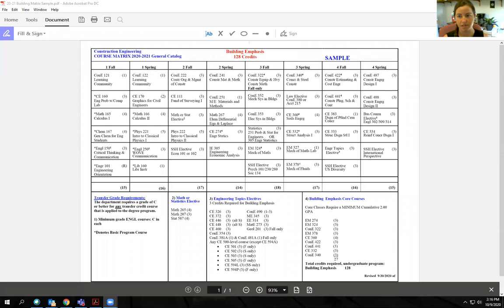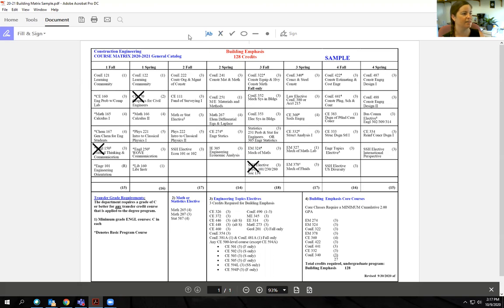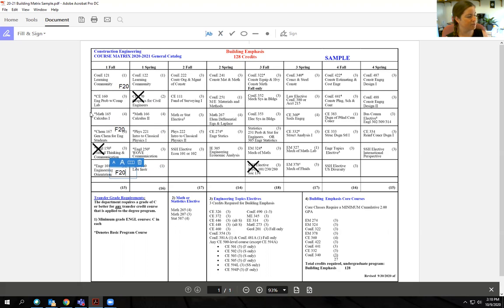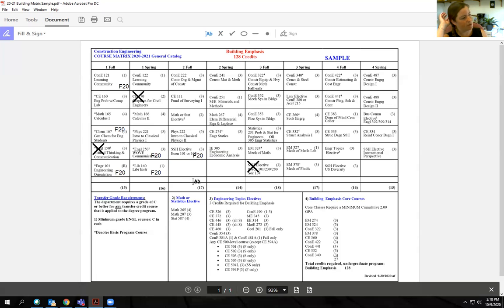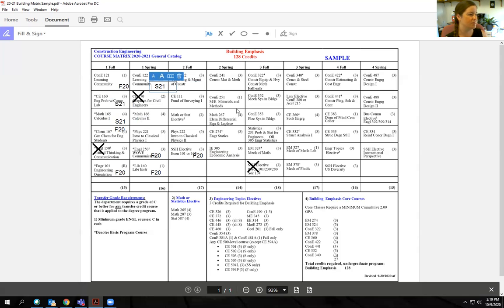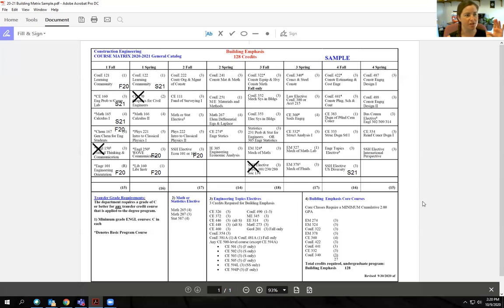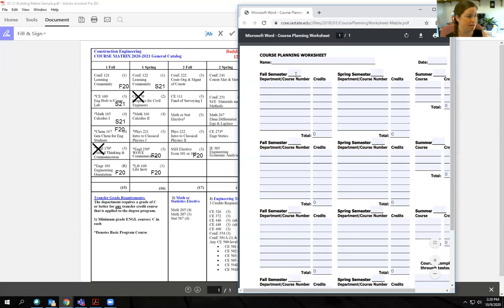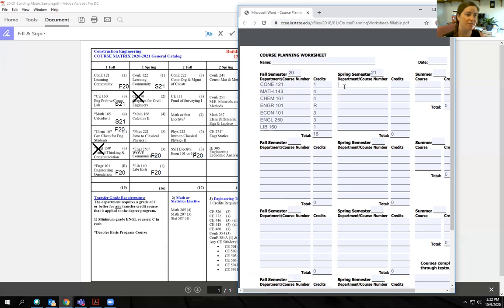Completing Your Course Planner